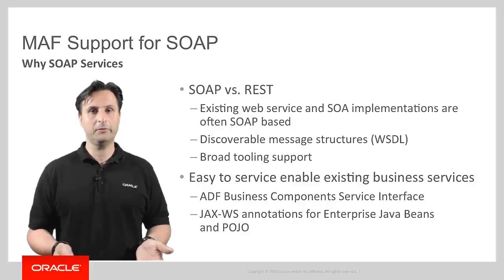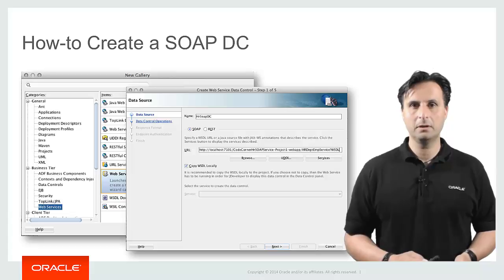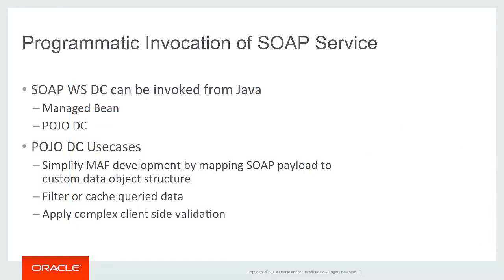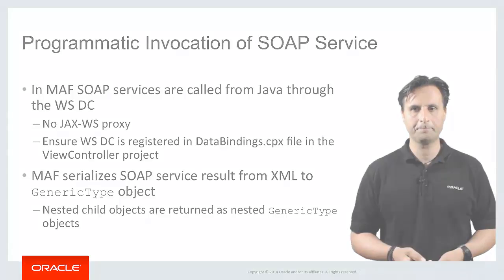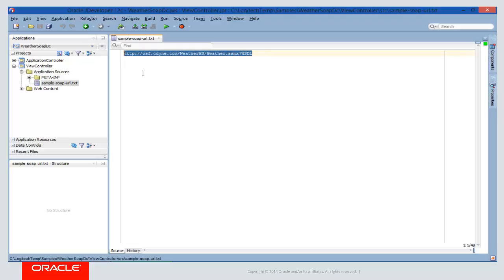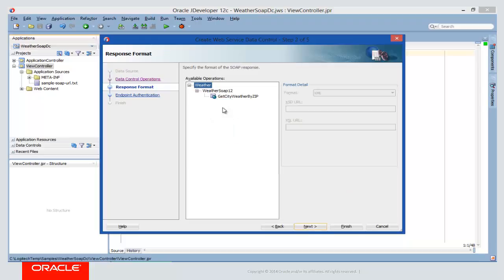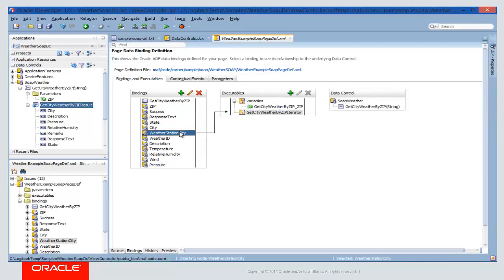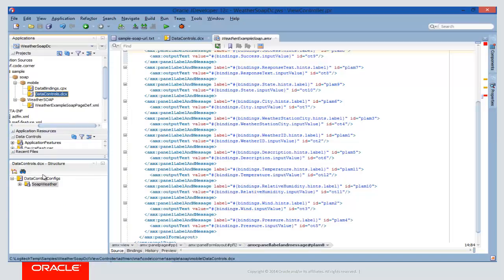MAF: 25. Consuming SOAP Services in an Oracle MAF Application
This video takes you through a comparison of REST vs SOAP, then focuses on how to consume a SOAP services within an Oracle MAF mobile application